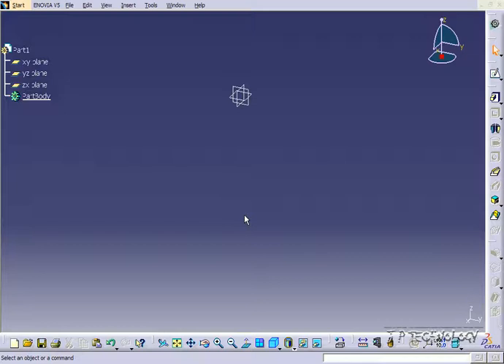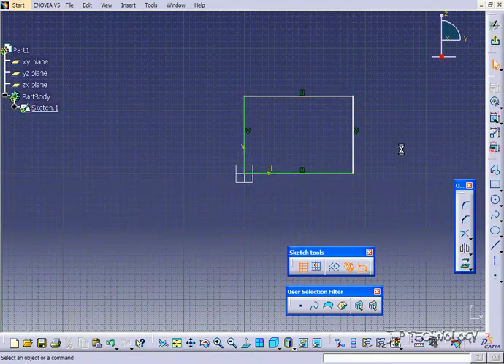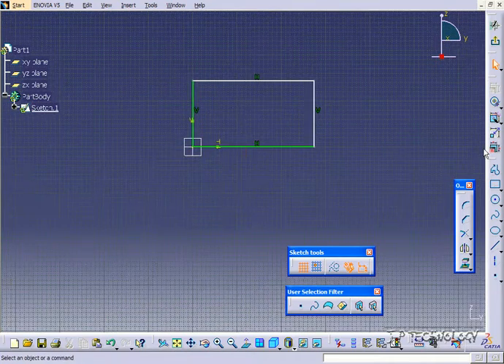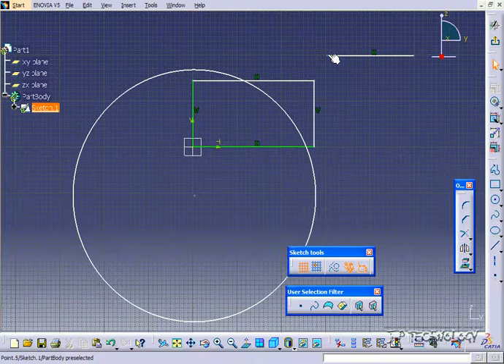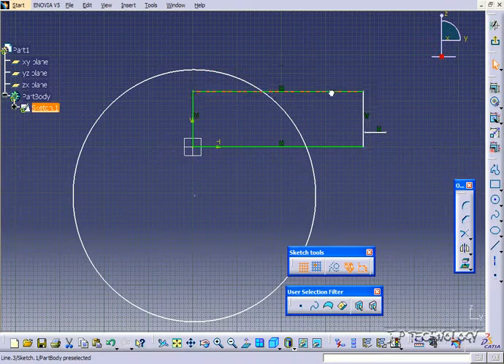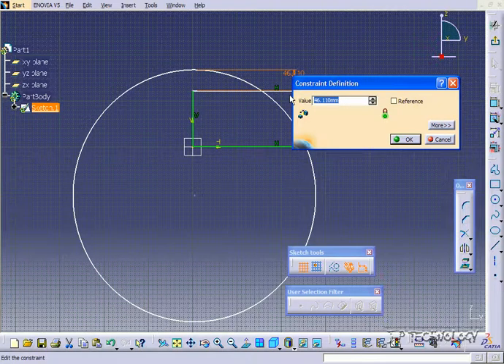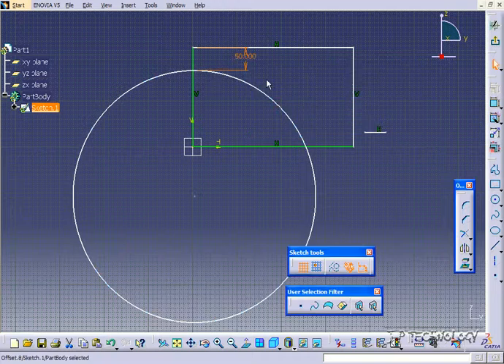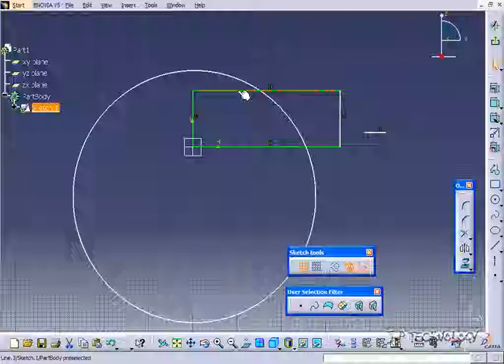CATIA V5 Tutorial - Manual Sketch Edit [14]